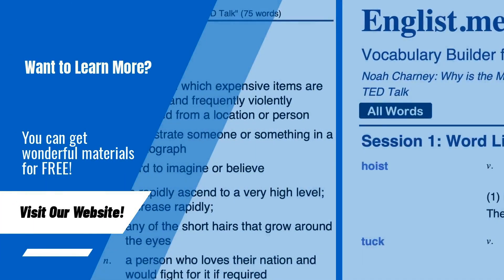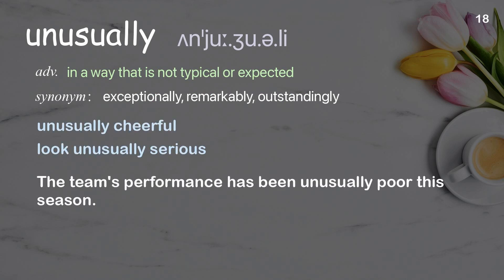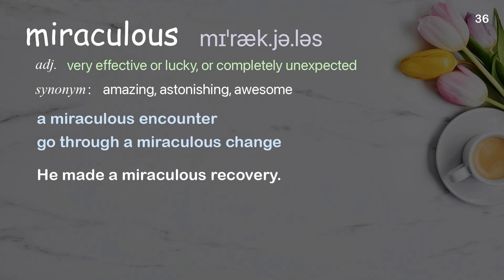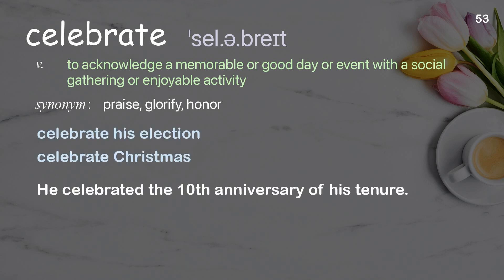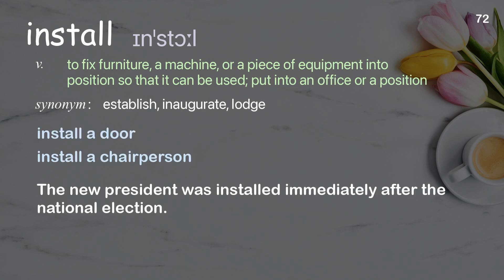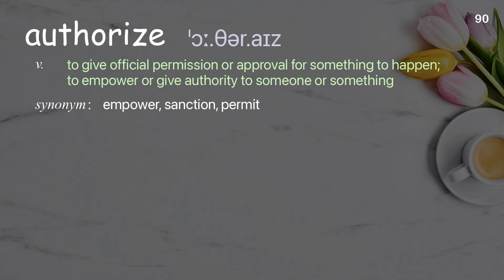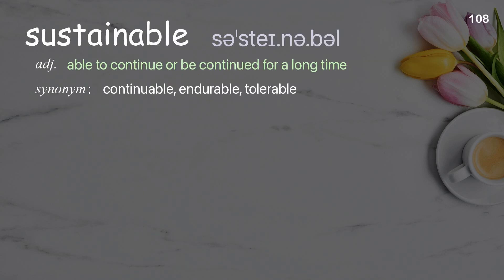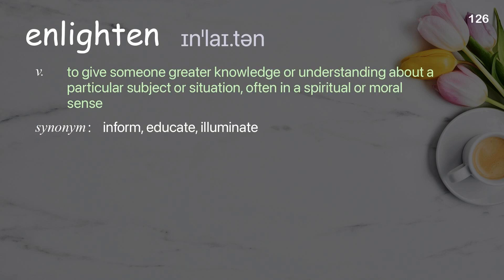126 Academic Words Ref from "Arunabha Ghosh: 5 steps for clean air in India | TED Talk"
■PLEASE NOTE

■Reference Source
Arunabha Ghosh: 5 steps for clean air in India | TED Talk